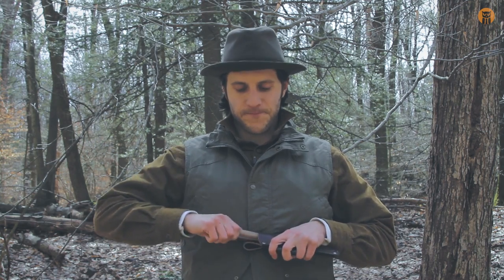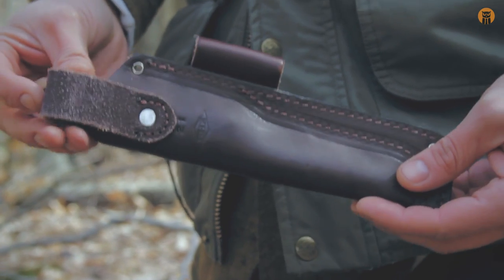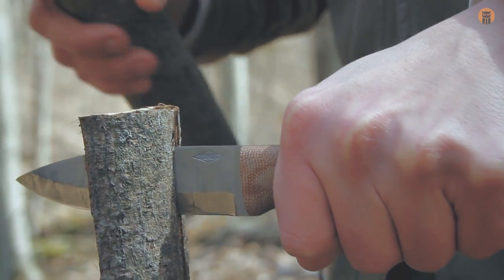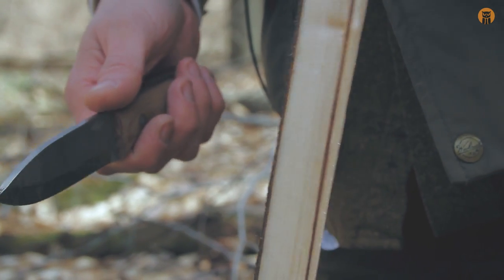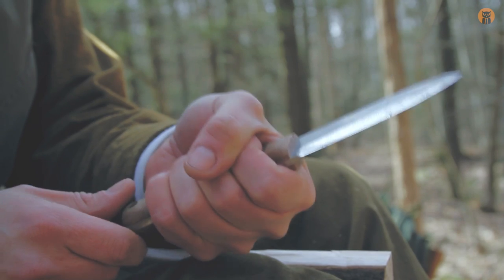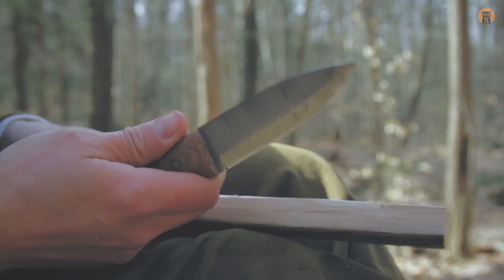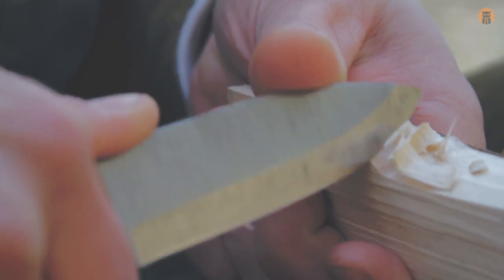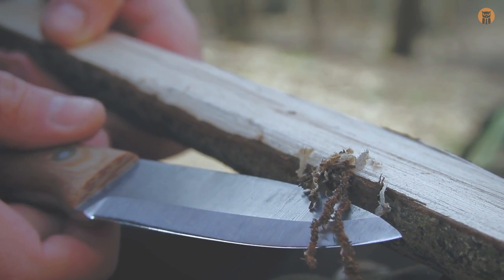Battle Horse Knives Fieldcrafter | Bushcraft Knife | Field Review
Krik of Black Owl Outdoors shows you one of the two Battle Horse Knives he picked up at a local outdoor show in Harrisburg, Pa,  The Fieldcrafter.

While we do read every comment, it is getting increasingly more difficult to respond to as many as we would like.